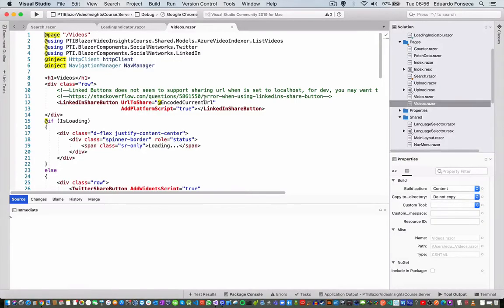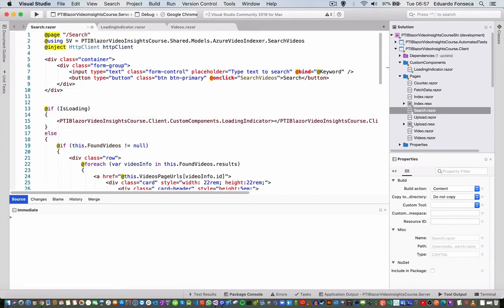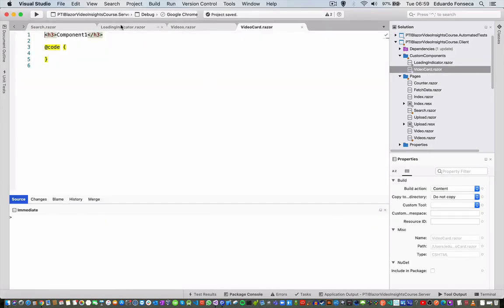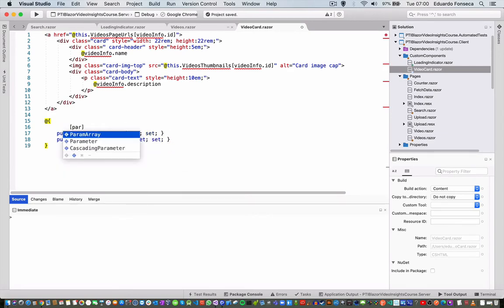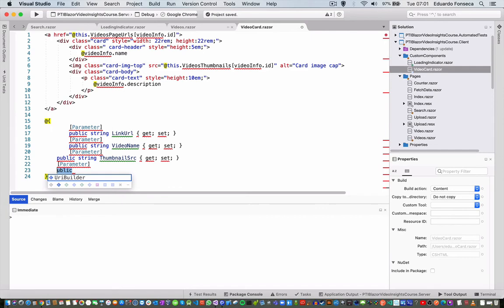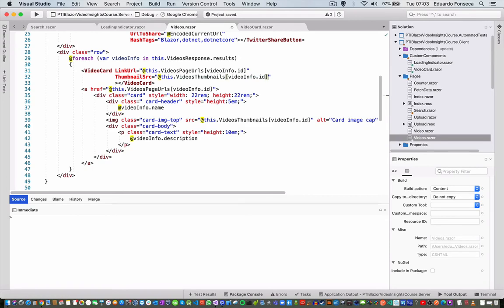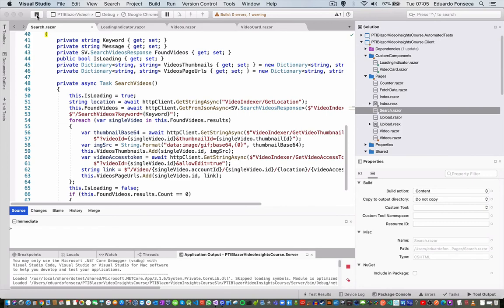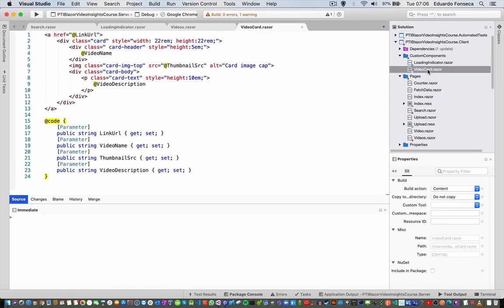24 - Developing a Video Portal With Blazor - Using Custom Shared Components